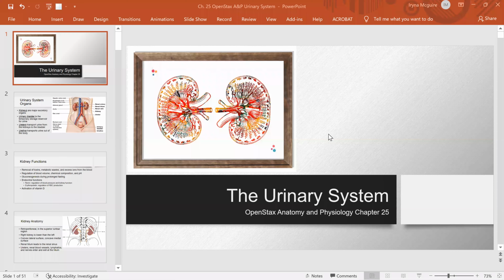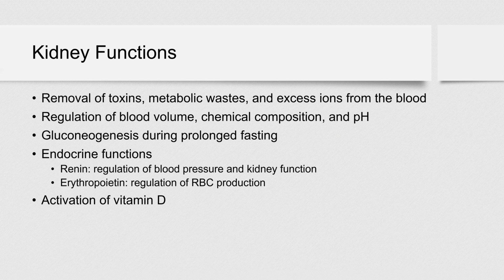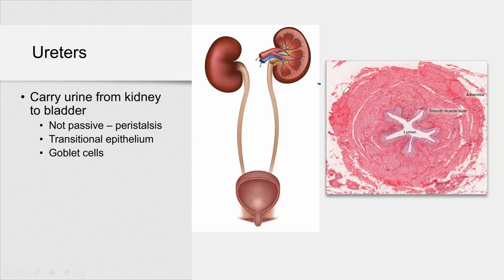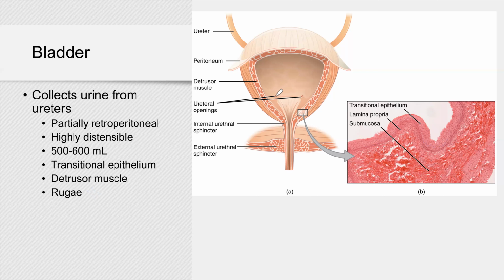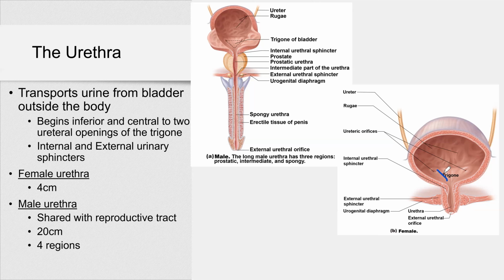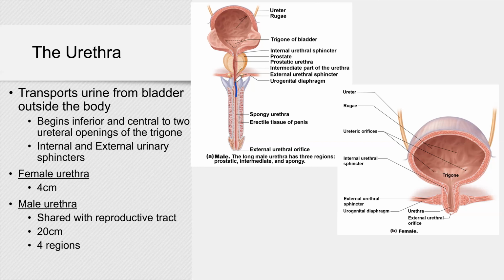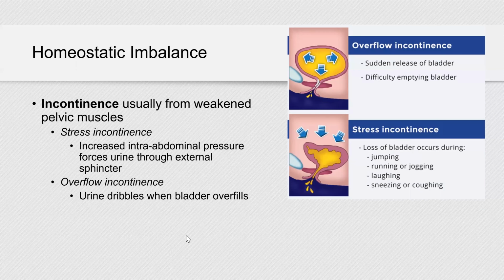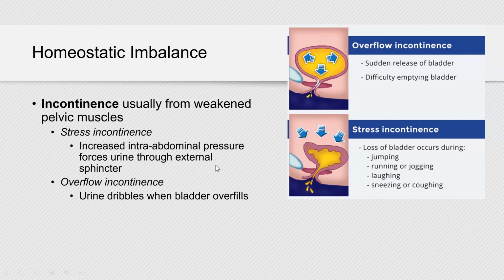Urinary System, Part 2